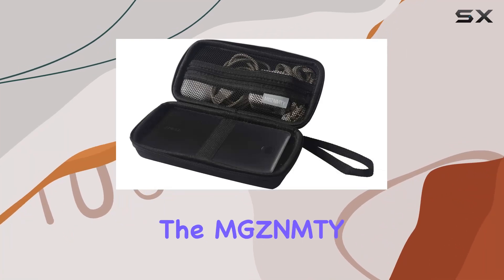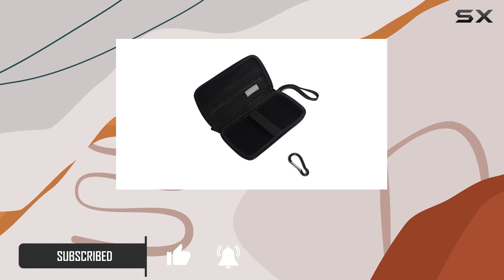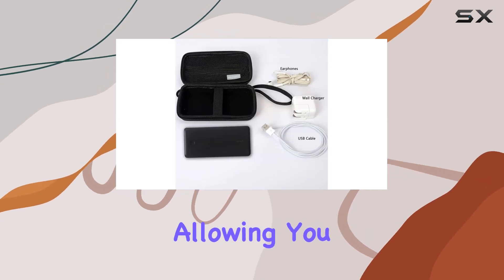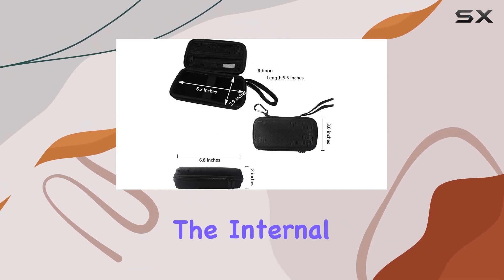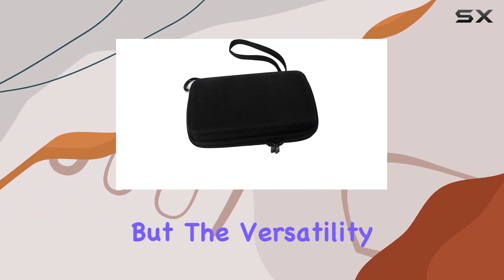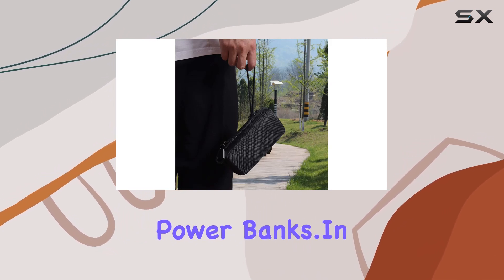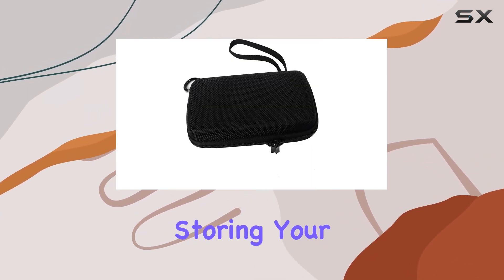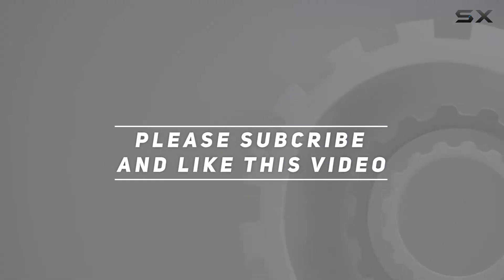MGZNMTY Power Bank Case Review: Ultimate Protection for Your Anker Devices!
0:00 Intro
0:06 Review

Things that we mentioned in this video:
MGZNMTY Power Bank Case, : B092H264DK